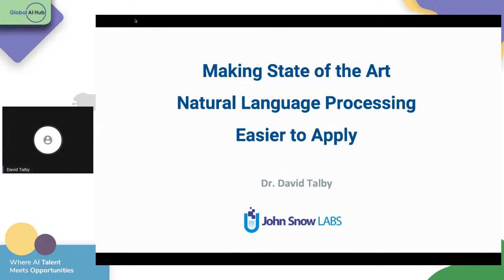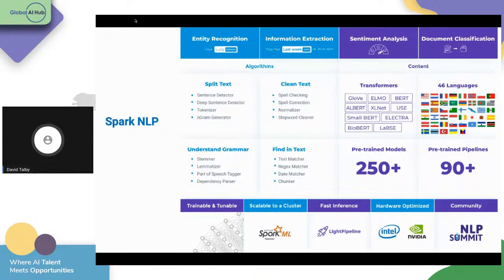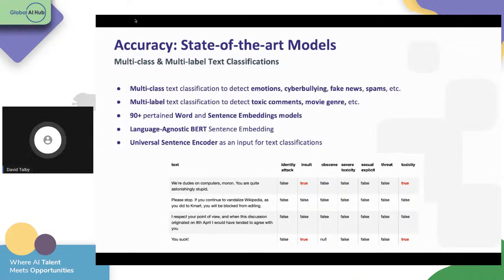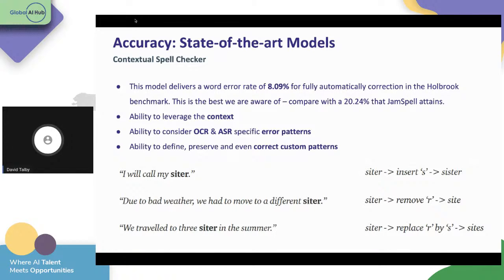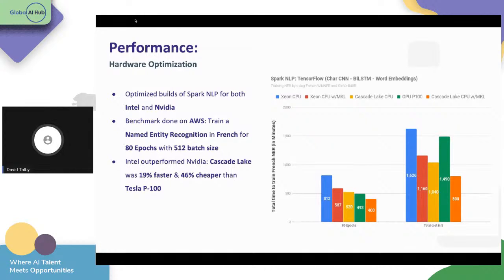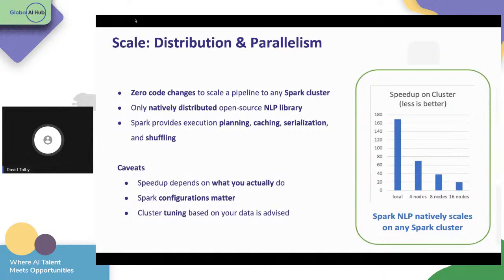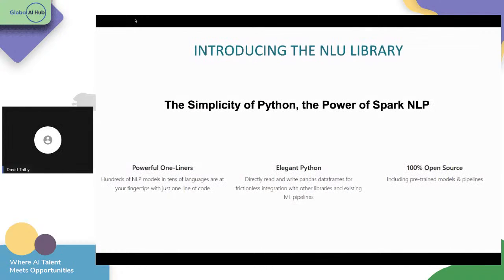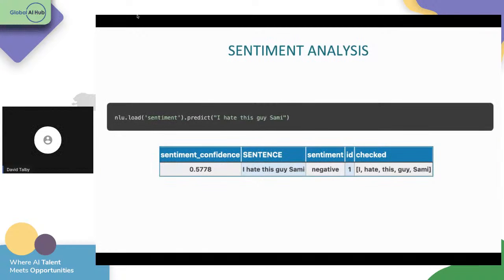Making State of the Art Natural Language Processing Easier to Apply - David Talby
David Talby is the Chief Technology Officer at John Snow Labs, helping companies apply artificial intelligence to solve real-world problems in healthcare and life science. David is the creator of Spark NLP – the world’s most widely used natural language processing library in the enterprise. He has extensive experience building and running web-scale software platforms and teams – in startups, for Microsoft’s Bing in the US and Europe, and to scale Amazon’s financial systems in Seattle and the UK. David holds a Ph.D. in Computer Science and Master’s degrees in both Computer Science and Business Administration. He was selected by CV as the Most Influential CTO of the Year 2019 in Artificial Intelligence.